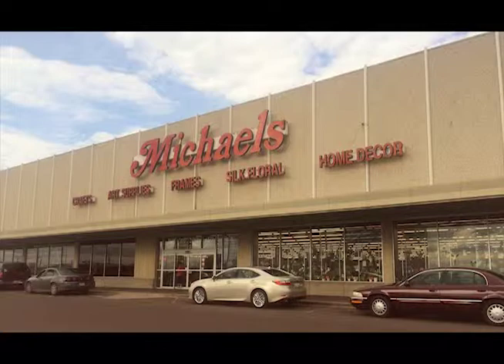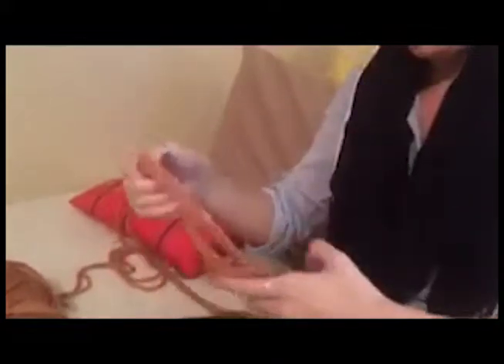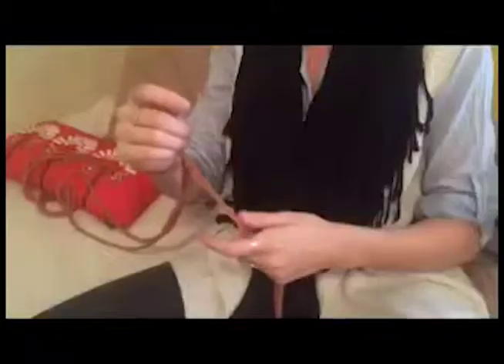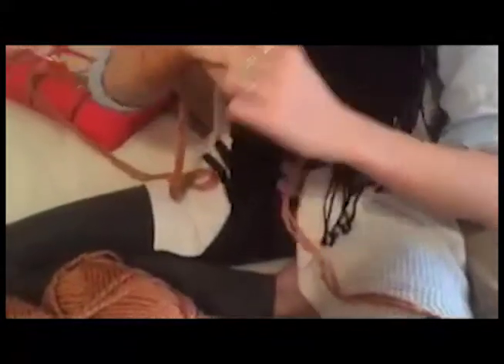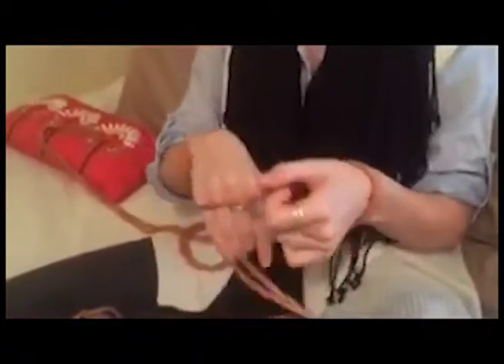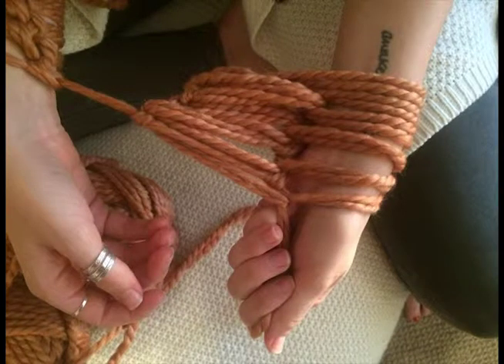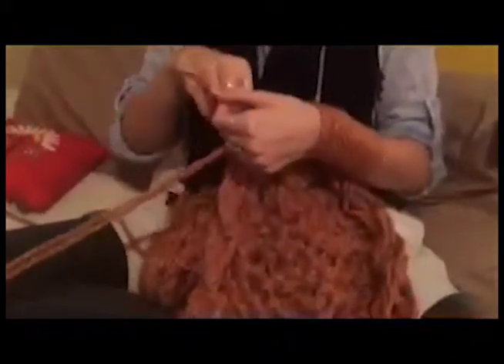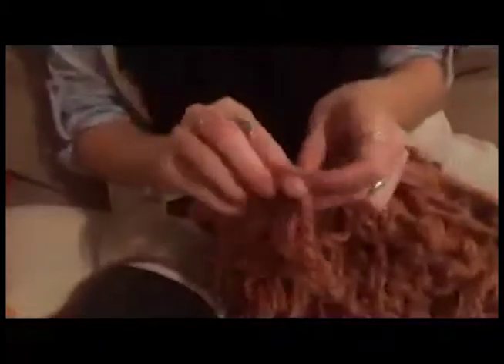Elizabeth Spencer: How to hand-knit a scarf_JOU4340-Spring2015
Produced on assignment by senior Elizabeth Spencer for JOU4340: Writing & Editing for New Media at Baylor University utilizing Adobe Premier Pro CC.